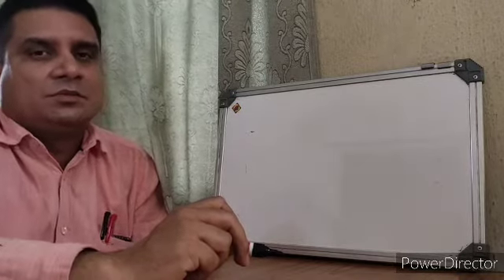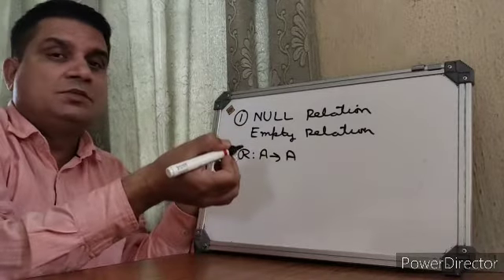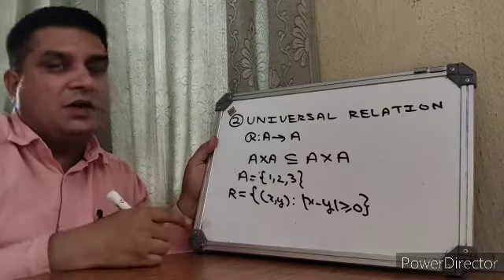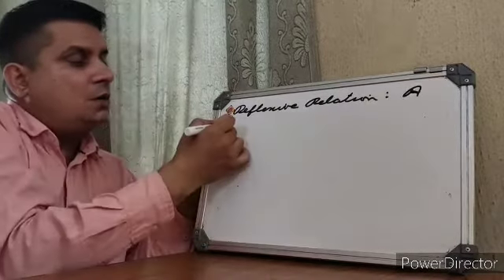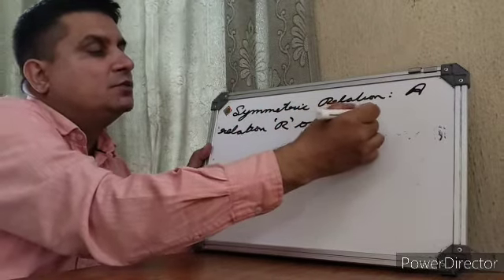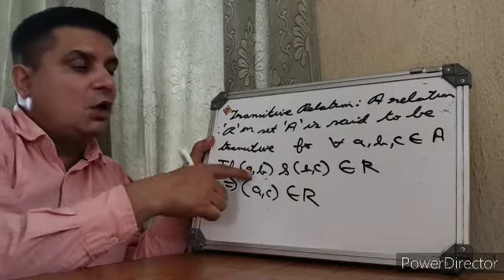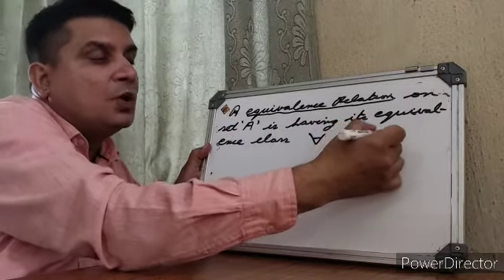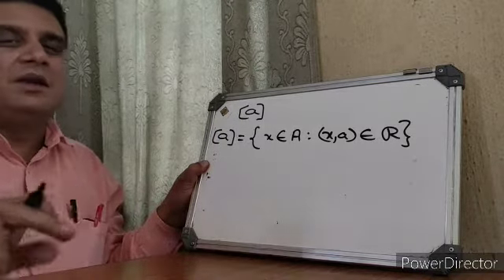Class 12 Revision Video of Relation